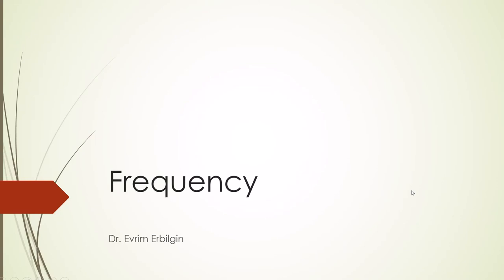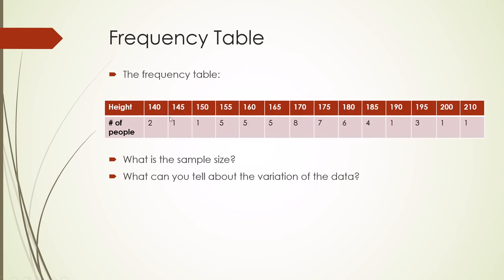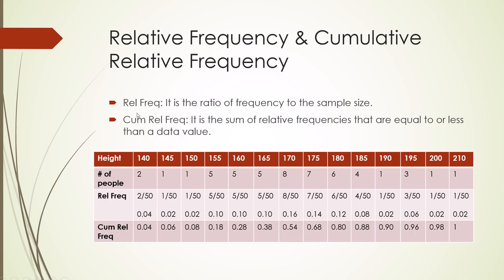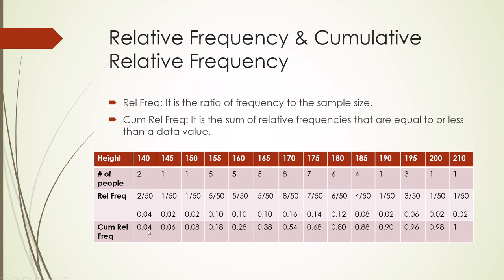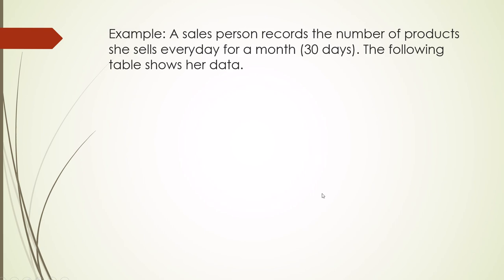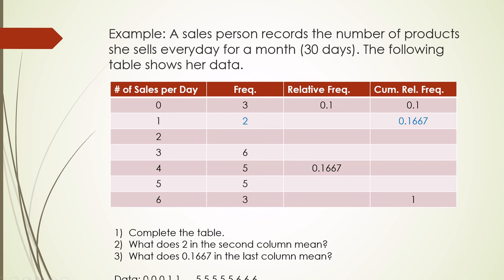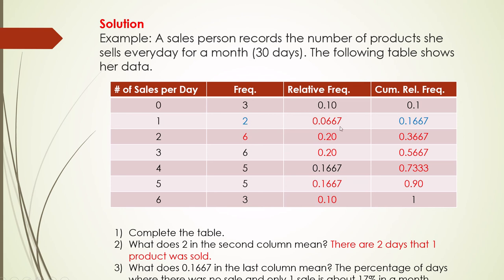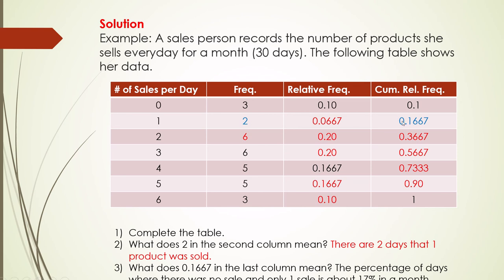Frequencies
This video explains frequency, relative frequency, cumulative relative frequency.